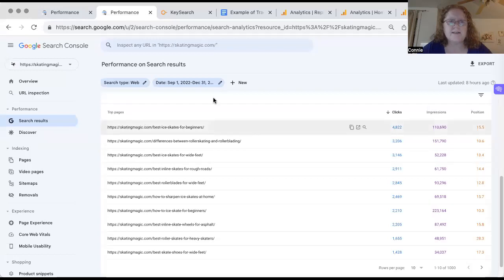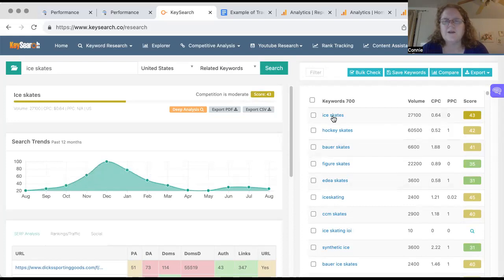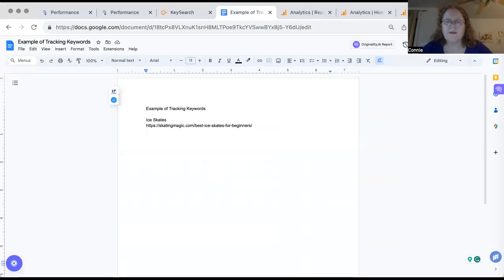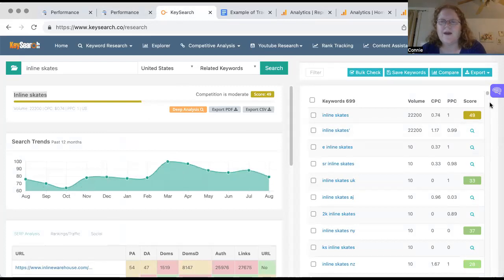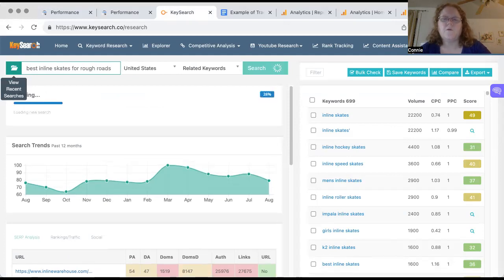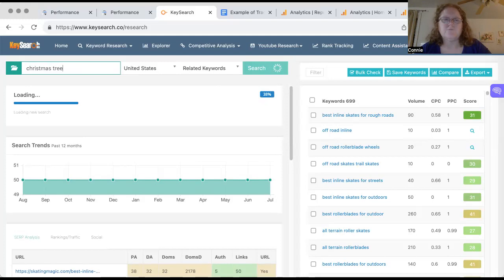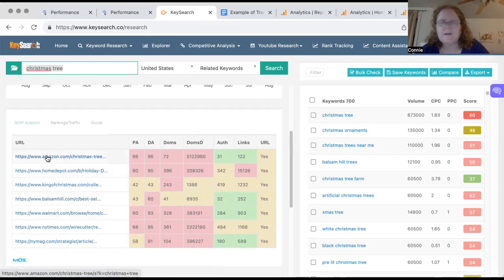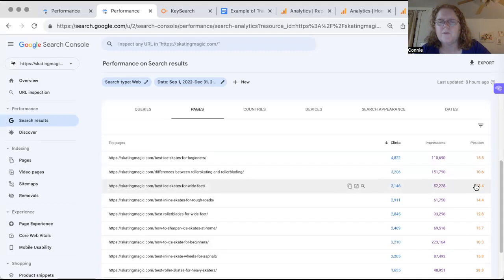Keyword research web stories